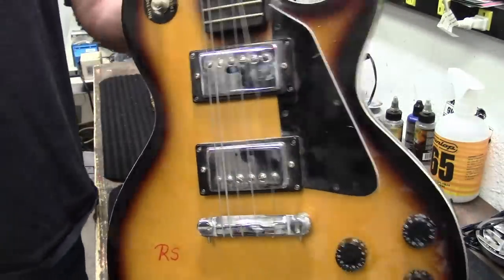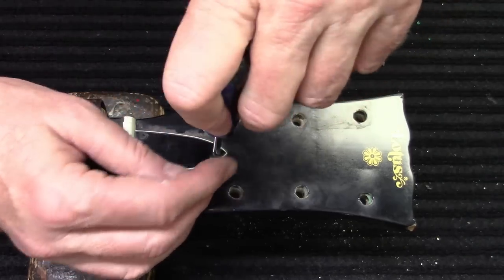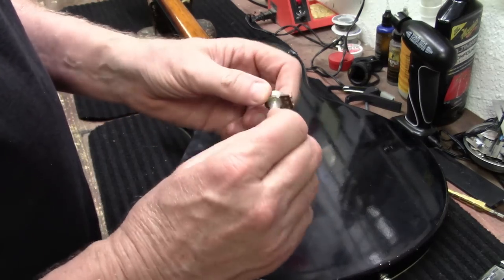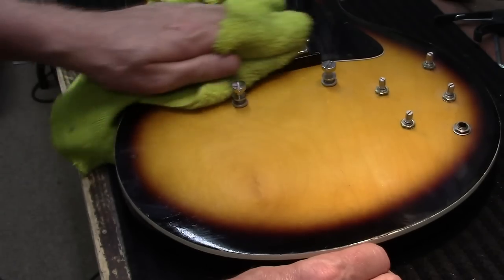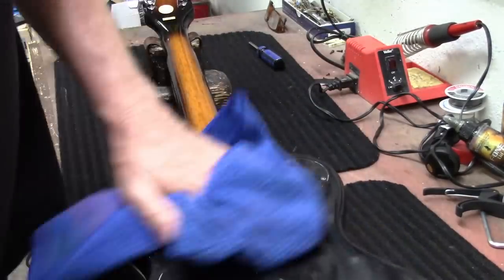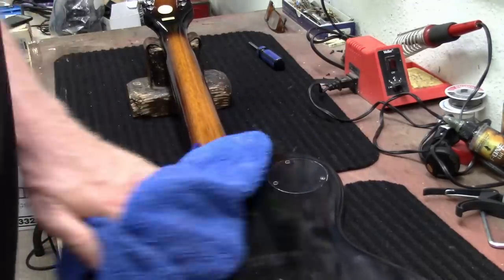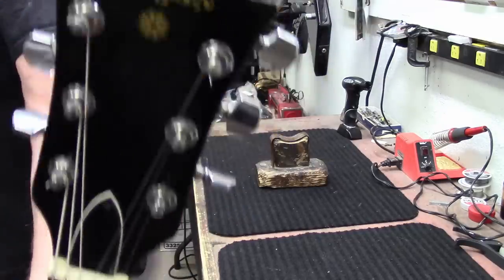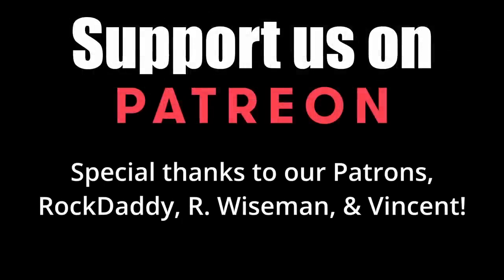Goodwill Guitar Rescue! Lotus Electric Guitar!